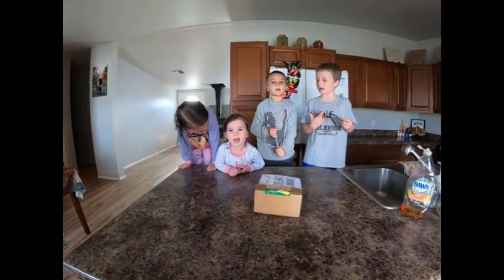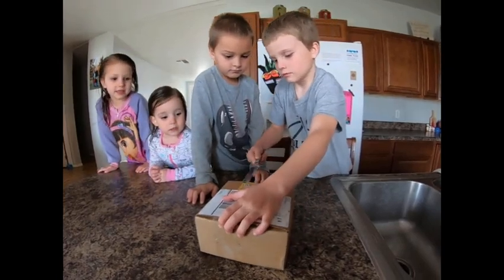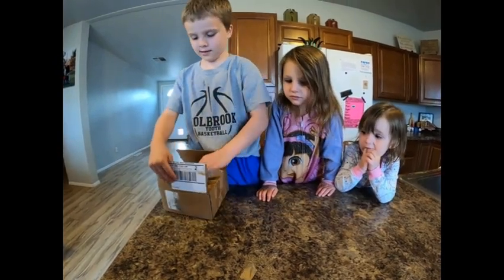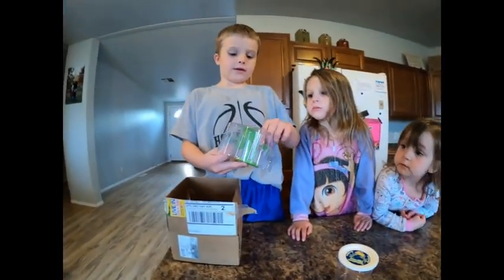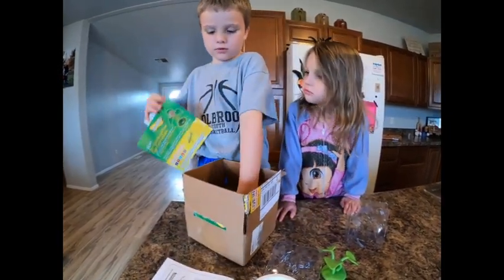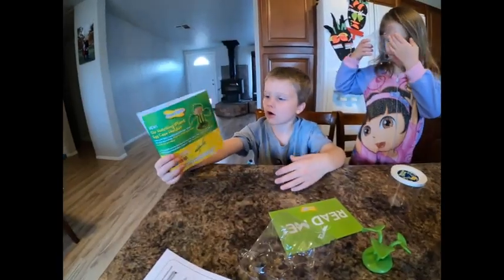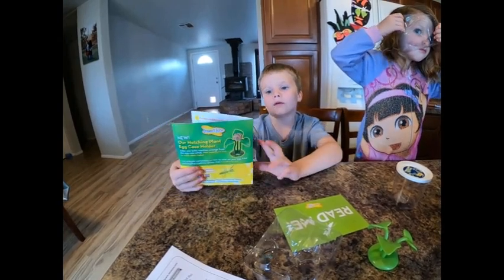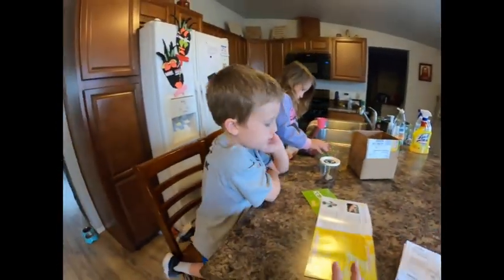Praying Mantis Ootheca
We got a surprise in the mail today! We unboxed our Praying Mantis Egg Kit from Insectlore.